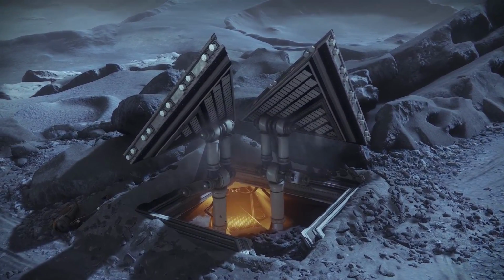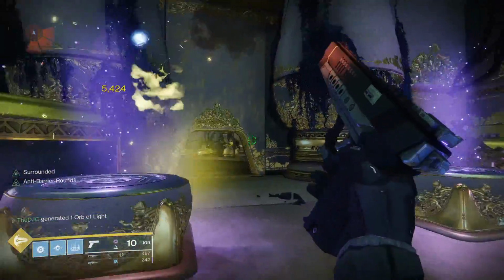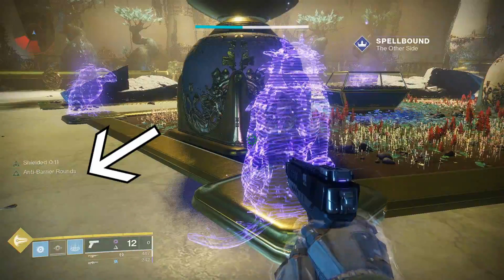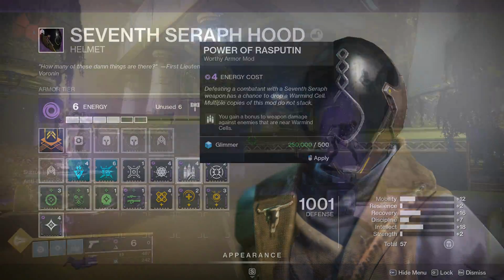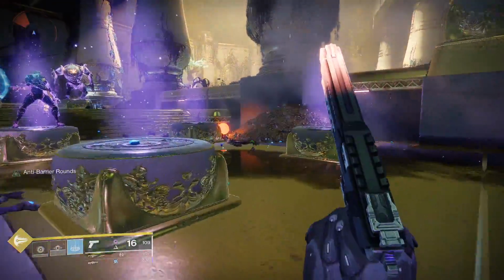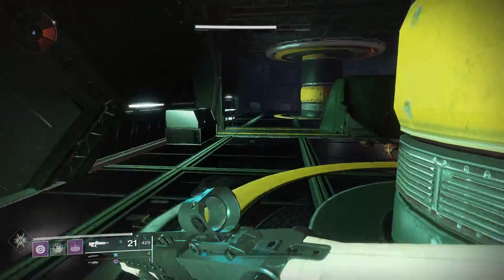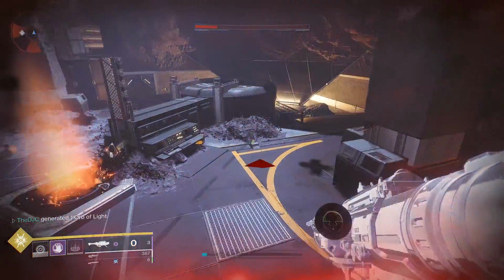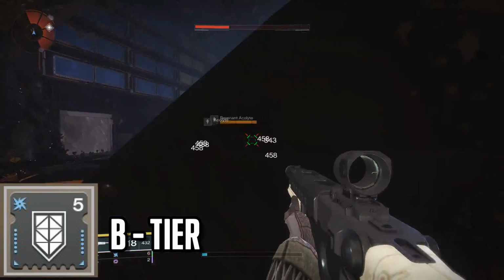Warmind Cells Docu-series: Part 2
Warmind Cells are amazing. I went through every Warmind Cell Currently available right now in the Game and the different aspects each one brings to the table. I also included my rating for each mod on a tier list from C to S tier.